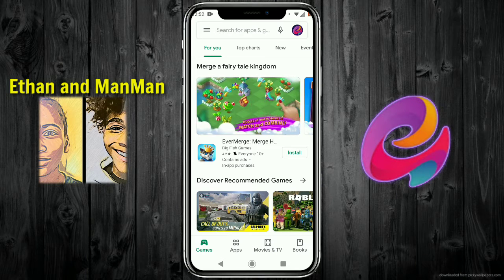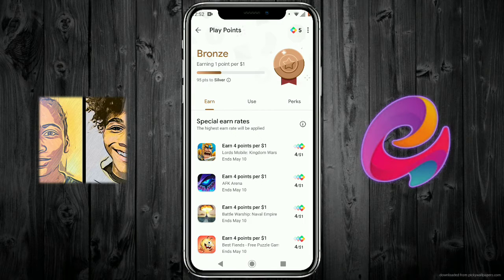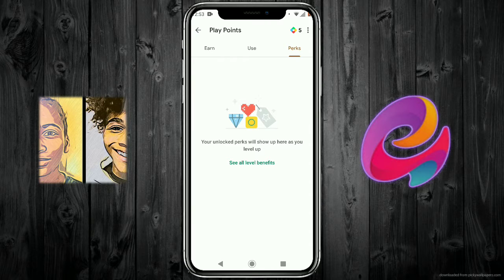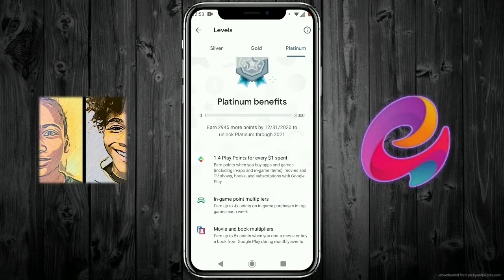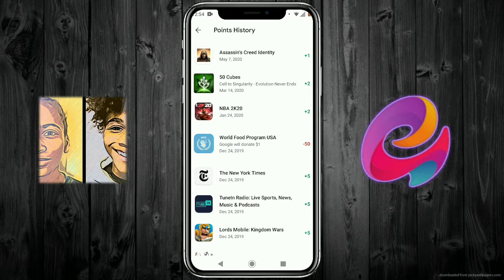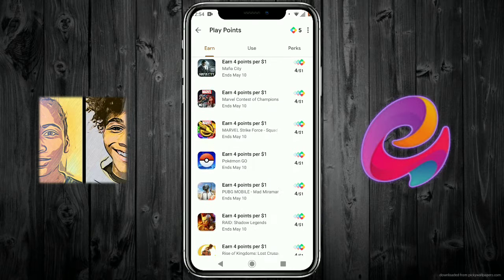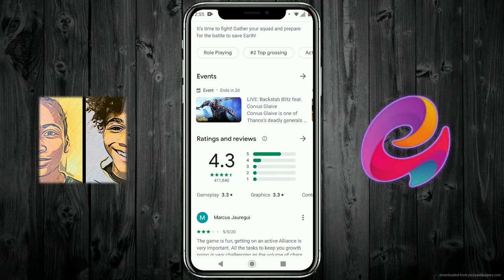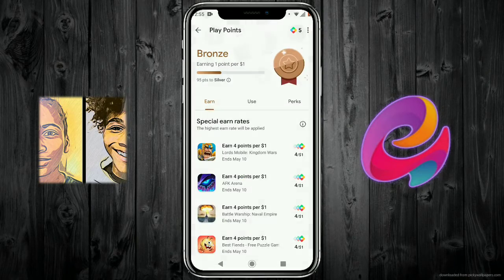Google Playpoints New Special Earn Rates|More Offers & Rewards!!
New Google Playpoints Special Earn Rates Offers and Downloads Update!

Tags- Google, Google Play Store, Google Playpoints